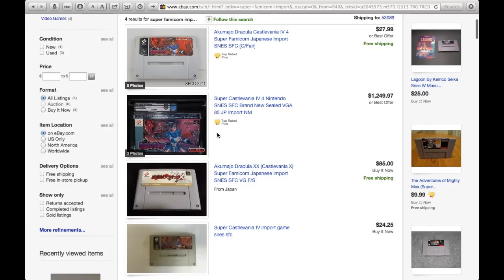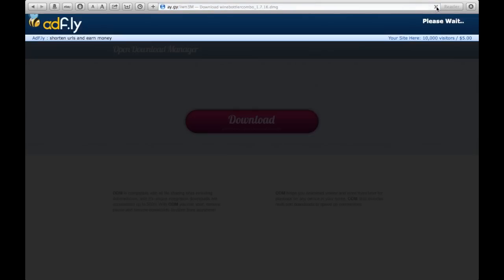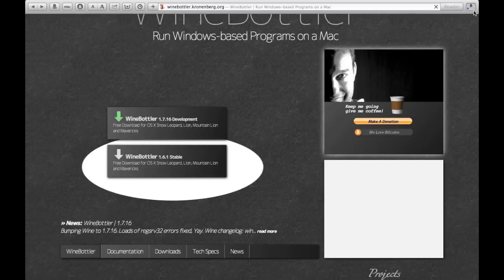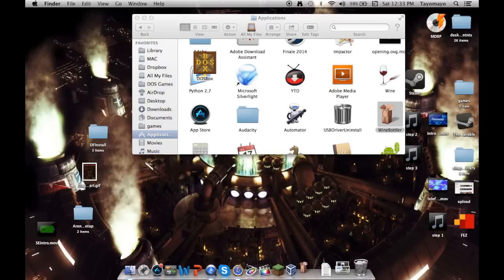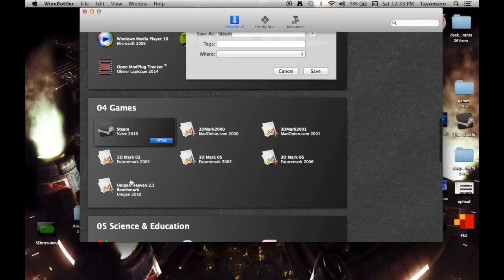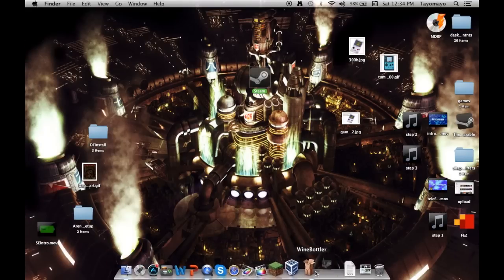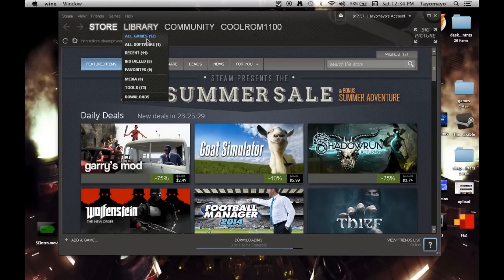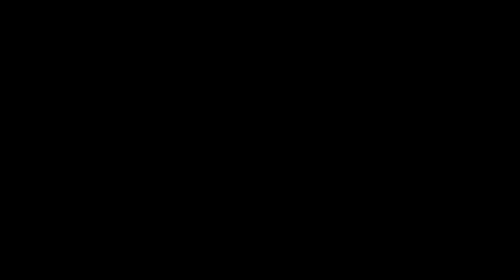{UPDATED LINK IN THE VIDEO} How to play Windows Steam games on your Mac!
This is a tutorial on how to play windows steam games on your mac! (OS X 10.9 and below)